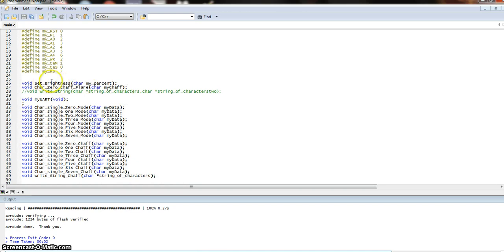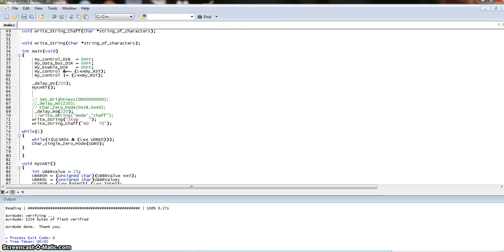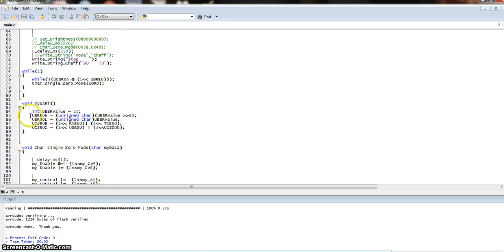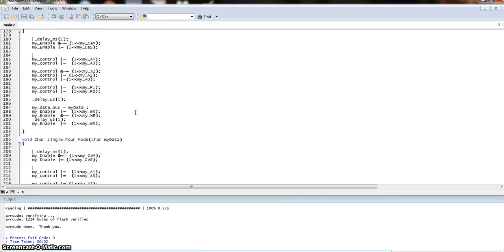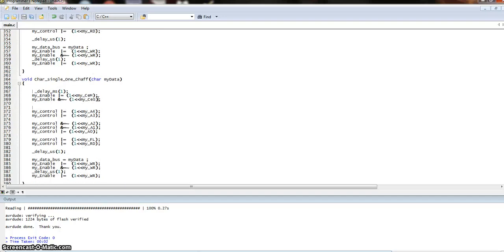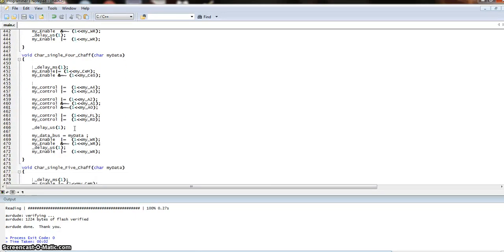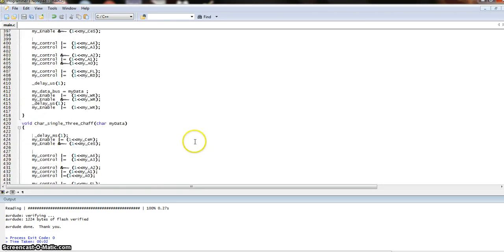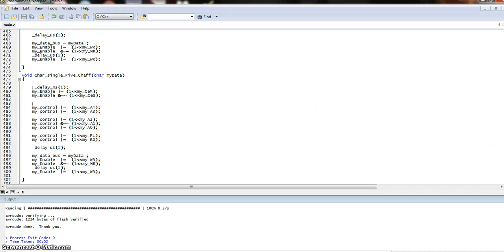EWPIBuildup PDSP DISPLAY part2